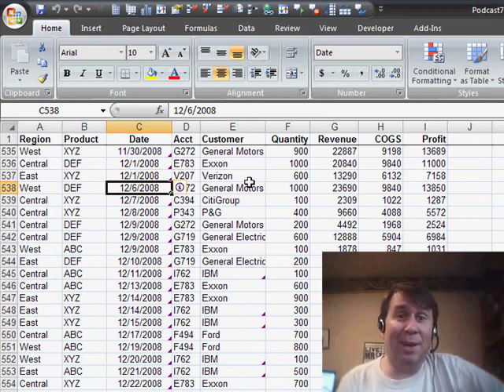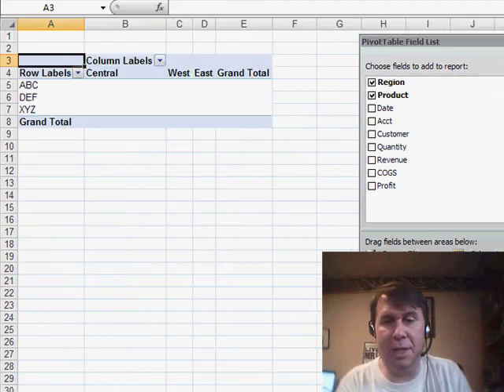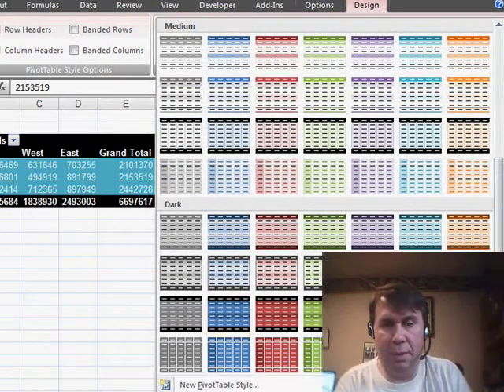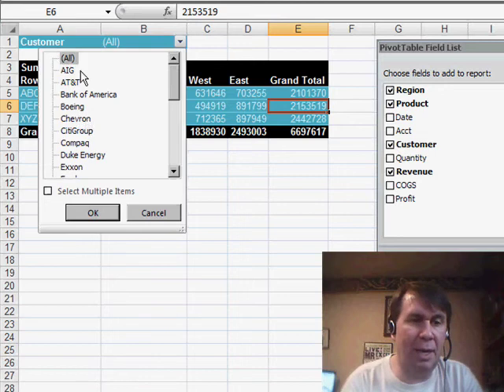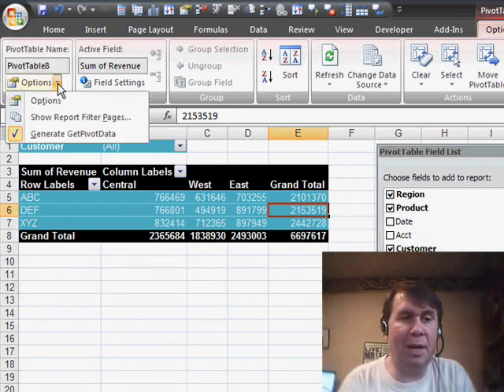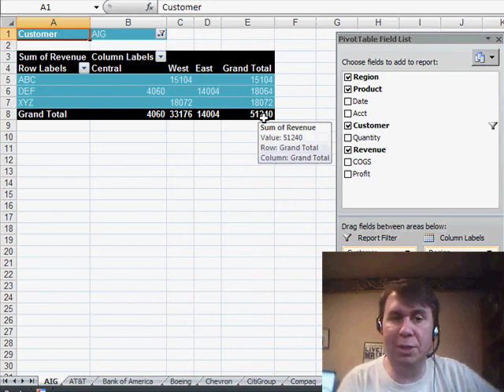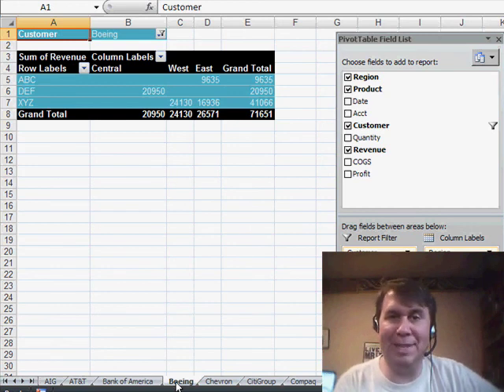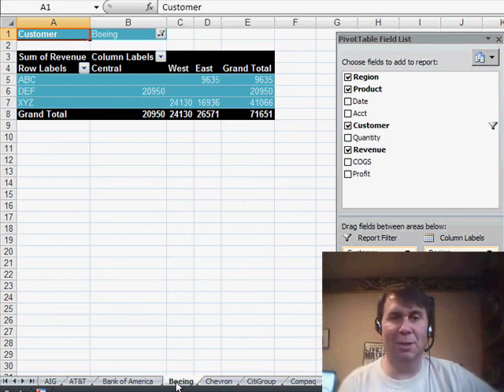Excel - Create a Pivot Table for Each Customer Using Show Report Filter Pages - Episode 711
Microsoft Excel Tutorial: Create a Pivot Table for Each Customer Using Show Report Filter Pages in Excel.

Welcome to another MrExcel netcast! In this episode, we're going to dive into one of the most amazing tricks in pivot tables - the "Show Pages" feature. If you've been following along with our pivot table series, you know that pivot tables are a powerful tool for analyzing and summarizing large amounts of data. But did you know that you can use pivot tables to create individual reports for each item in a specific field? That's where the "Show Pages" feature comes in.

To demonstrate this feature, I'll start by creating a basic pivot table with "Products" in the rows, "Regions" in the columns, and "Revenue" in the data area. I'll also apply some formatting to make the report more visually appealing. Now, let's say I want to create a separate report for each customer. I'll simply drag the "Customer" field to the report filter section and choose "All" to include all customers in the report.

Next, I'll go to the pivot table tools "Options" dialog and select "Show Report Filter Pages" from the "Options" drop-down menu. This will prompt Excel to create a new worksheet for each customer, with the corresponding data for that customer. In just a matter of seconds, Excel has created 50 new worksheets in my workbook - one for each customer. This is an incredibly efficient way to produce individual reports for each item in a specific field.

The "Show Pages" feature is not new to Excel 2007 - it was also available in Excel 2003 under the "Pivot Table" drop-down menu. But regardless of which version you're using, this feature is a game-changer for anyone working with large amounts of data. So next time you need to create individual reports for each item in a pivot table, remember to use the "Show Pages" feature.

Do you ever need to produce a report for every customer? This is a snap with pivot tables in Excel 2007. In Episode 711, we take a look at how to use Show Report Filter Pages to replicate a report for every customer.

Table of Contents:
(00:00) Introduction to Pivot Tables
(00:18) Most Amazing Trick in Pivot Tables
(00:28) Building a Pivot Table Report
(00:43) Producing Report for Every Customer
(01:01) Using "Show Report Filter Pages"
(01:17) Excel Inserts New Worksheets
(01:33) Show Report Filter Pages in Excel 2007
(01:43) Show Pages in Excel 2003
(01:53) Clicking Like really helps the algorithm

This video answers these common search terms:
Building a pivot table report
Creating new worksheets for each customer in Excel
Excel tutorial on pivot tables
Formatting a pivot table
Insert pivot table in Excel
MrExcel netcast on pivot tables
Pivot table tricks and tips
Producing a report for every customer in pivot tables
Using the report filter section in pivot tables
Using the show pages feature in Excel 2003
Using the show report filter pages feature in Excel 2007
YouTube video on pivot tables